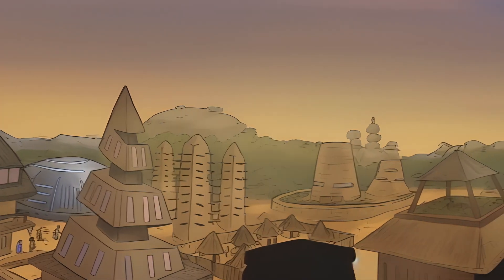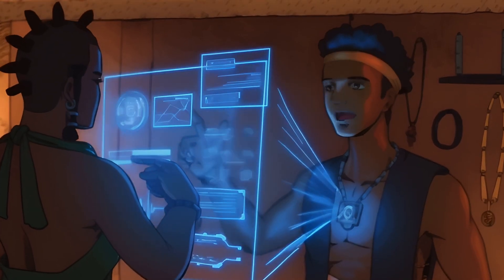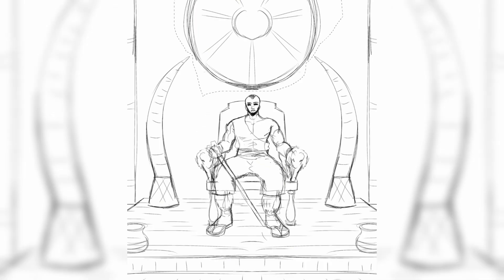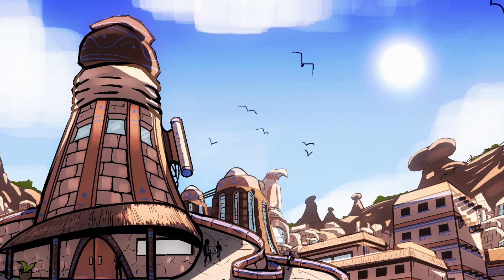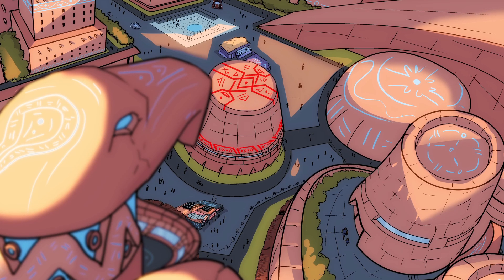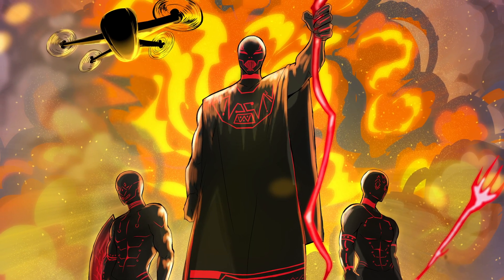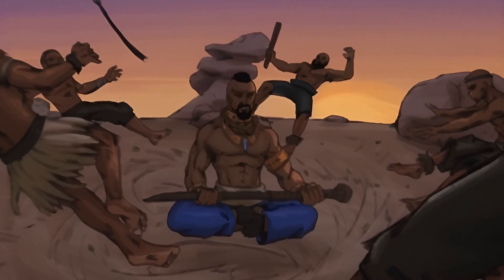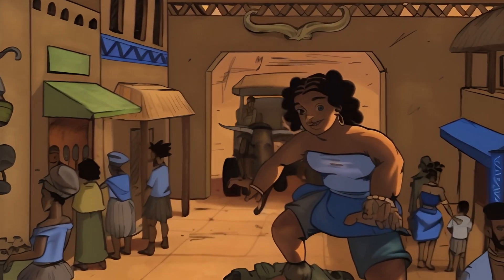NARINI CHAPTER 3: FRIEND OR FOE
In this video, we explore innovative ways to transform illustrations into animations using AI tools. Discover how we take a character illustration and, instead of the easy route, dive deep into breaking it down into components like characters and backgrounds. Join us as we develop a story, collaborate with the creative community, and navigate the complexities of intellectual property.

Download Chapter 1 -3 on Narini World Channel.

Remember to unmute the channel to stay updated! Follow us for updates: @telcobroadbandandbeyond @comexposed @kaymediaafrica